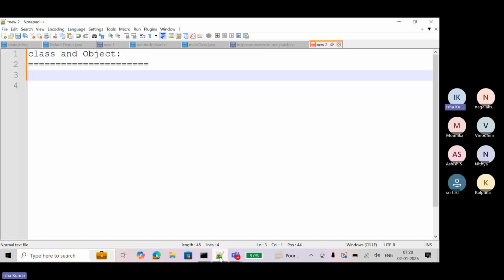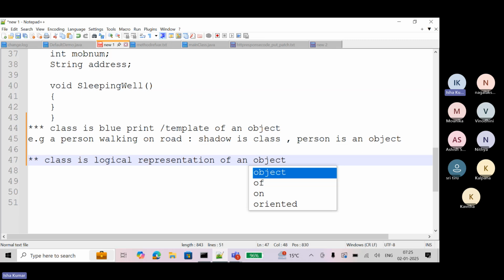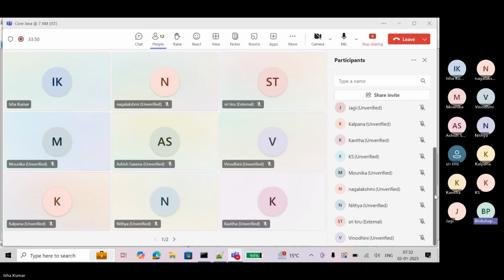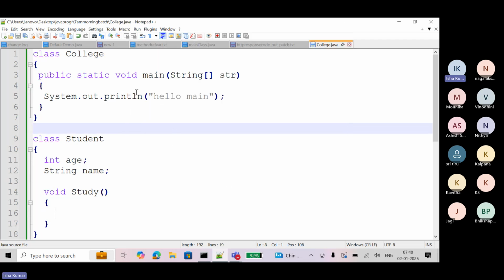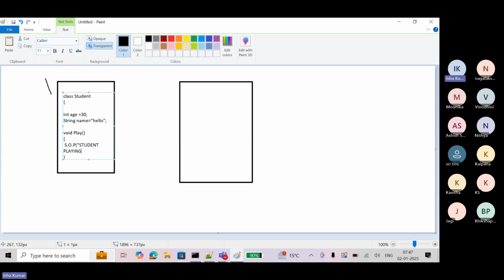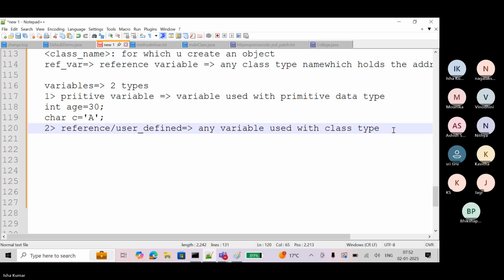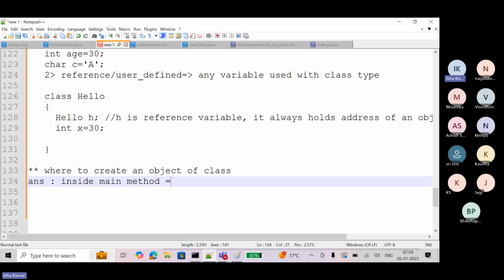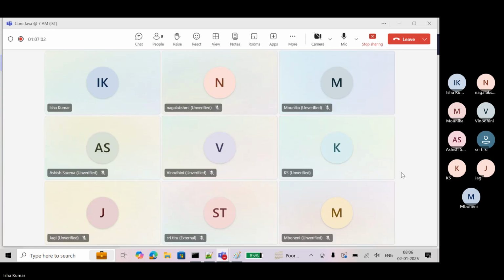Core Java. Day 4 Video On 2nd January 2025 +91-9133190573 to Enroll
Core Java

2) Cloud Performance Engineering in DevOps - Core to Master Level

9) SAPGUI protocol - Performance Testing for SAP applications Using LoadRunner

19)Automated Performance : End user experience , Monitoring and Jenkins Pipeline execution – Crash Course

28)Winning New Performance Testing Clients and Presenting Performance Test Proposals

29)Crash Course On Performance Monitoring – End User Experience of Web and Mobile Apps